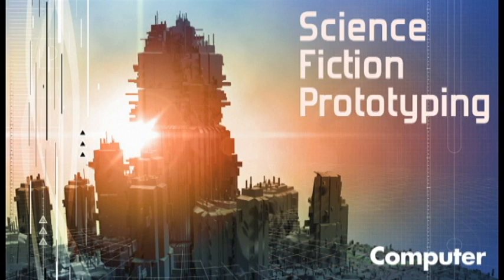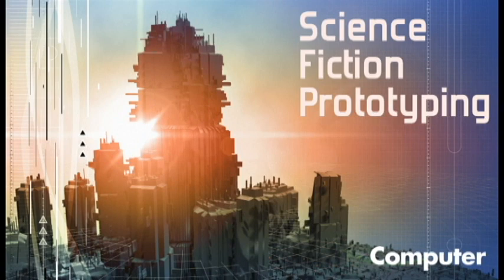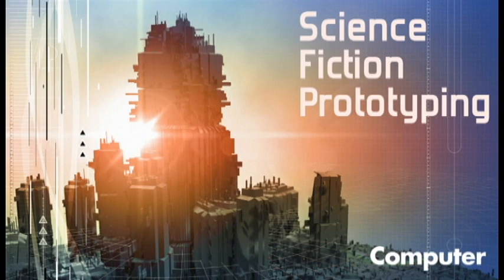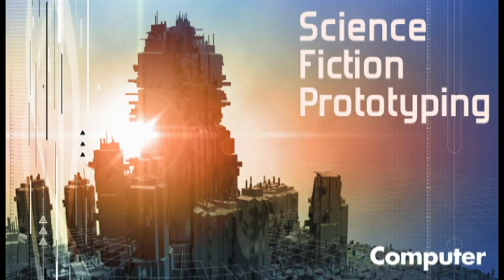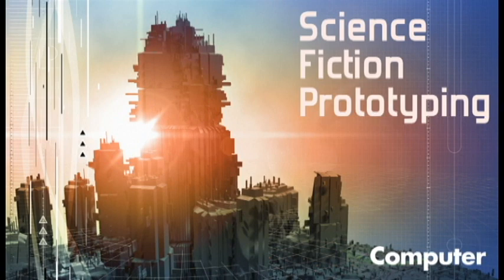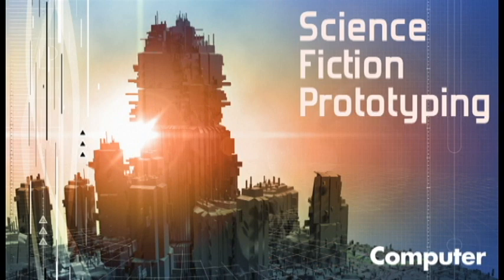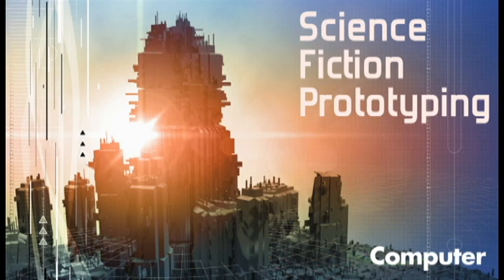Science Fiction Prototyping: Interview with Ramez Naam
The IDEAS event, hosted by Autodesk, brought together a collection of scientists, astronauts, engineers, science fiction authors, and thinkers to use science fiction prototyping and determine what design should imagine. From Computer's July 2013 issue